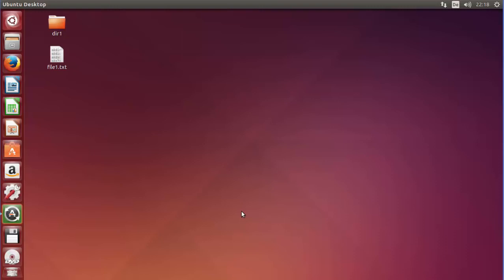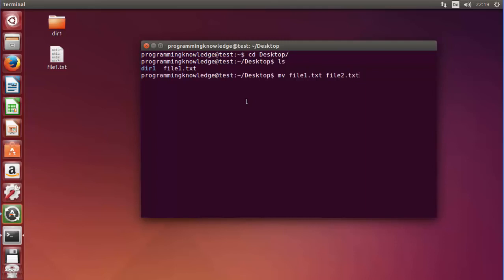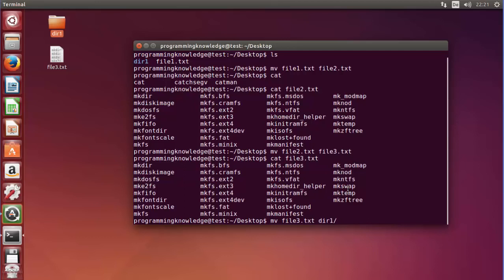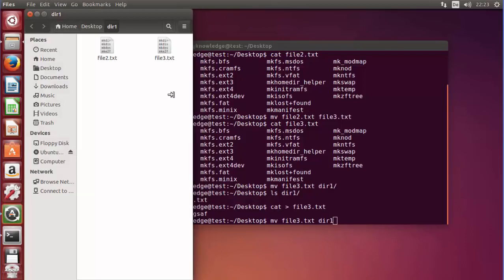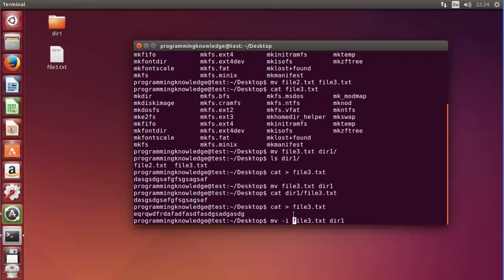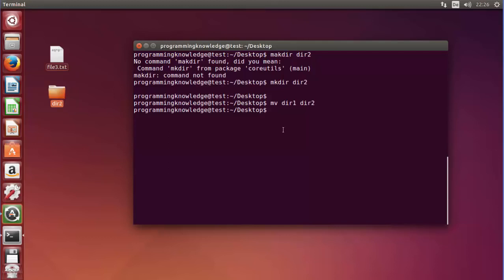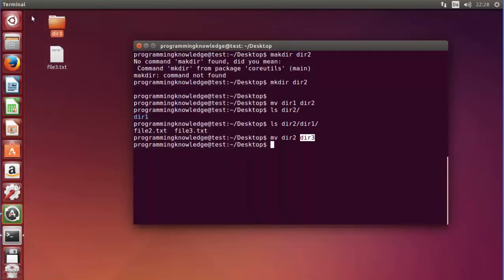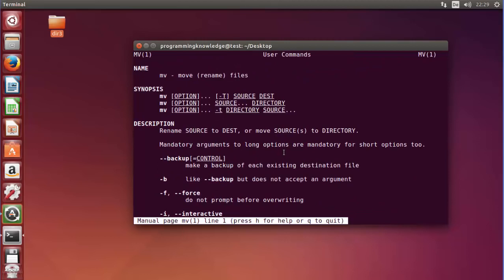Linux Command Line Tutorial For Beginners 9 mv command 3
linux command
linux command